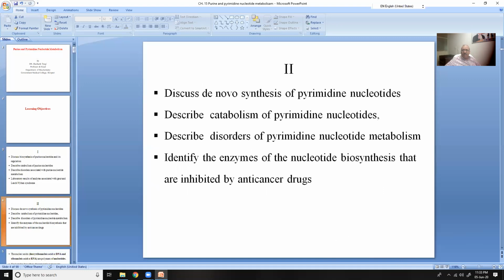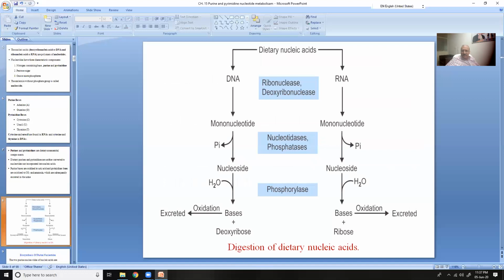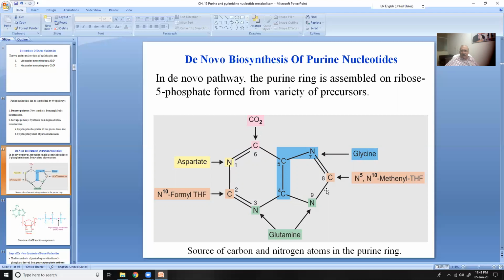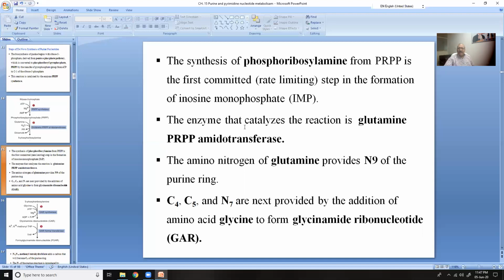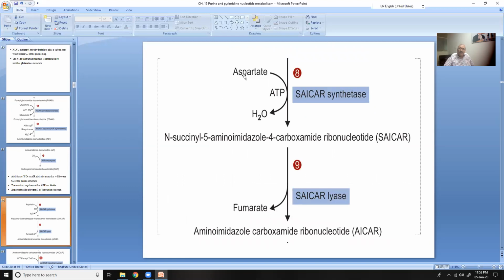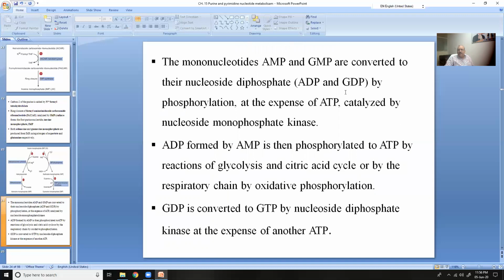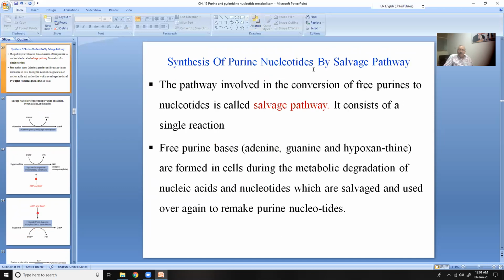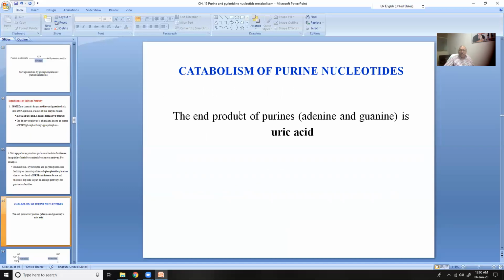Lecture no 14 Purine & Pyrimidine Metabolism 1